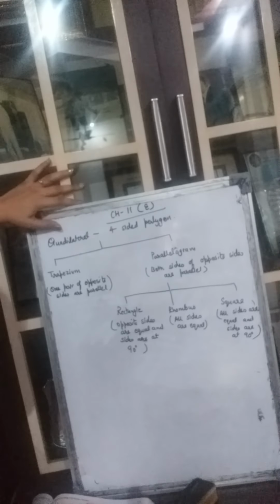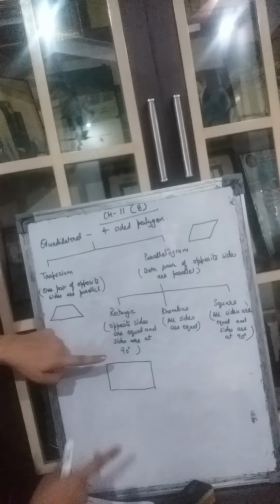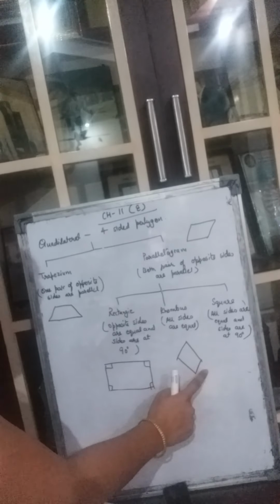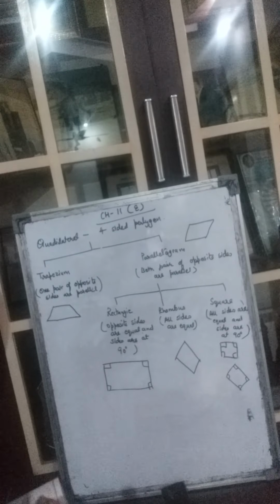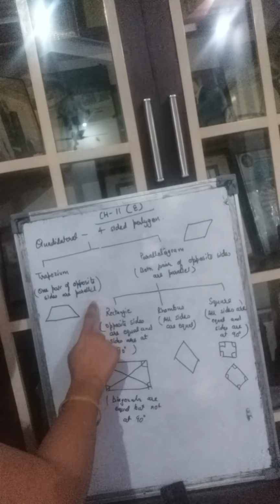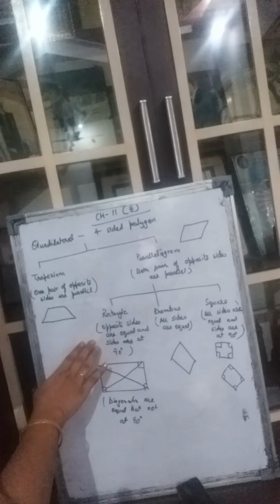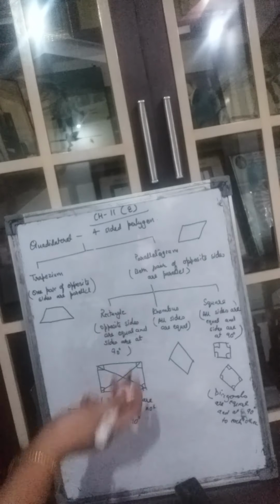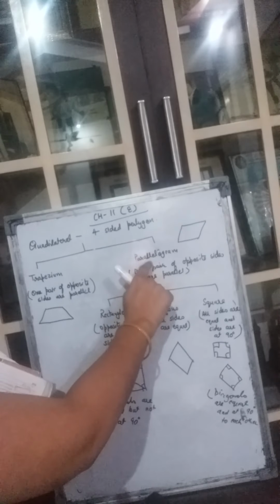VI MATHS ex 11 (e) 3-08-21